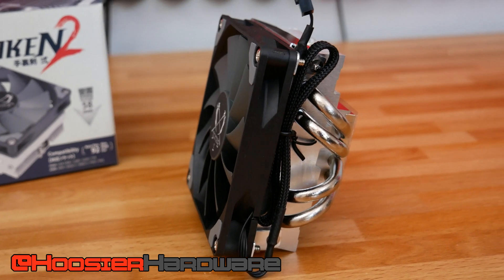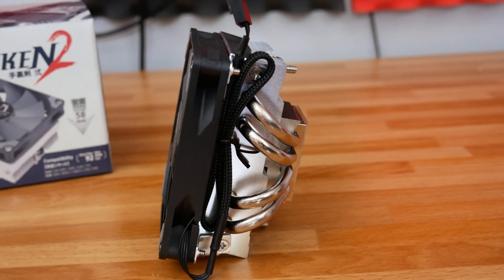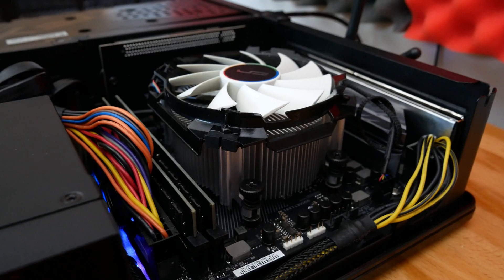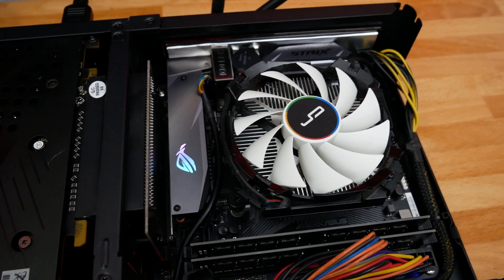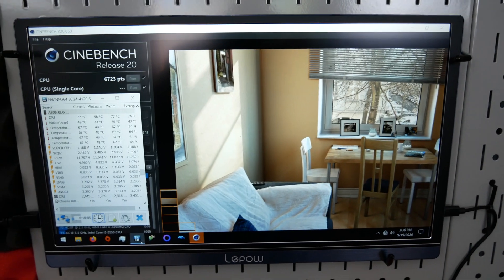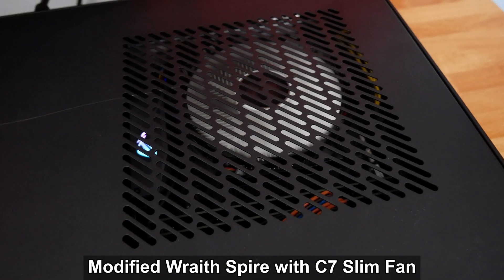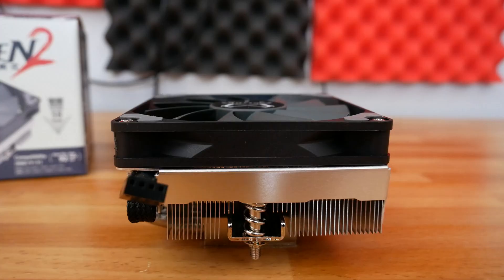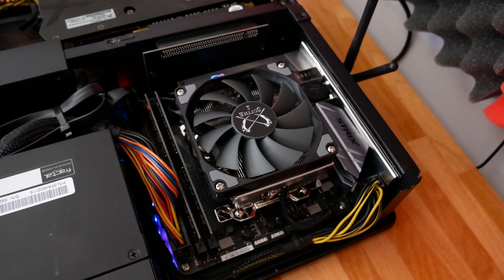Reviewing the TINY Scythe Shuriken 2 CPU Cooler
Today we're testing out the Scythe Shuriken 2 against the AMD Ryzen 3900X. Testing was conducted in a Fractal Design Node 202 PC case in the horizontal configuration.

Scythe Shuriken 2 on Amazon
Ryzen 3900X on Amazon
Fractal Design Node 202 on Amazon

2x16GB Corsair Vengeance RGB Pro
1 TB Crucial NVMe SSD
2x480GB Sata SSD